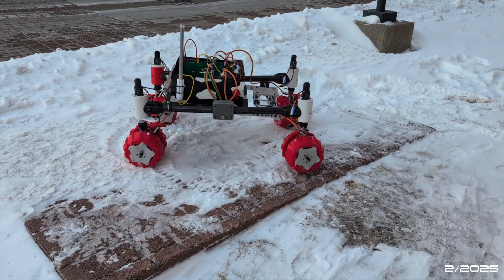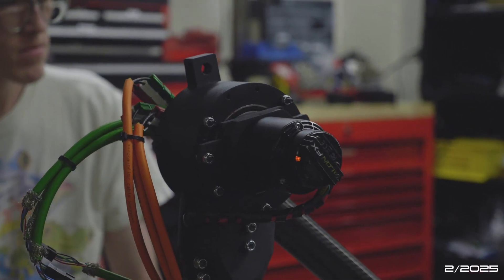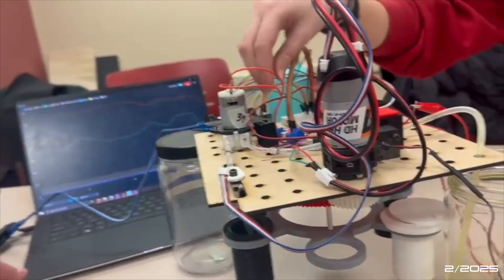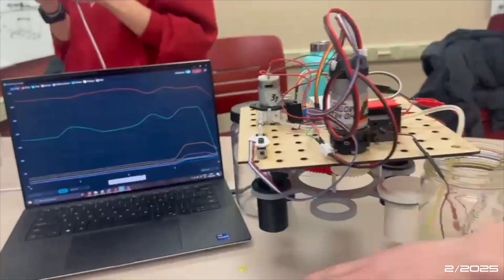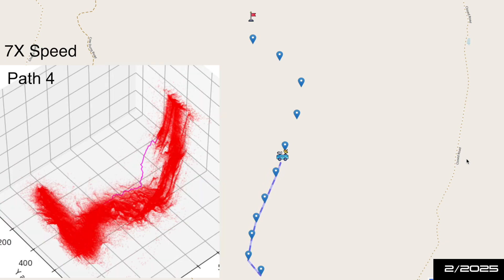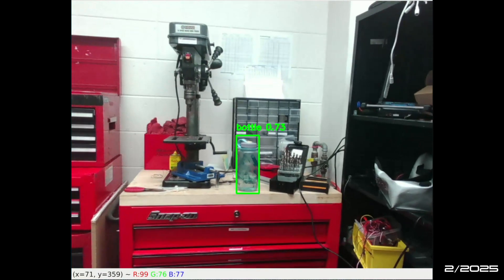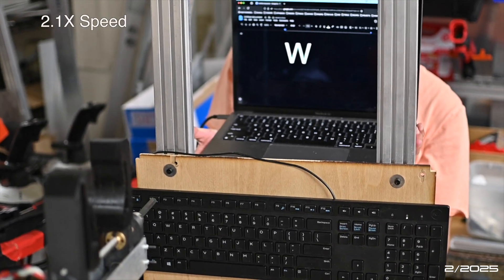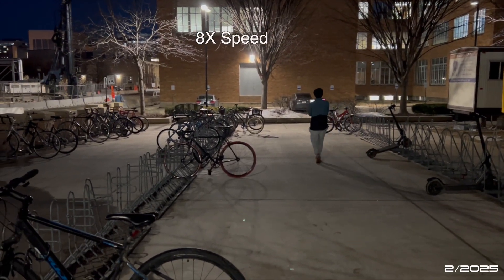Wisconsin Robotics - SAR 2025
Welcome to the world Aurora!

0:00 Introduction
0:11 Mechanical
0:54 Electrical
1:36 Science
2:13 Software
3:15 Drone
3:36 Integration & Testing
4:30 Thank you, sponsors!